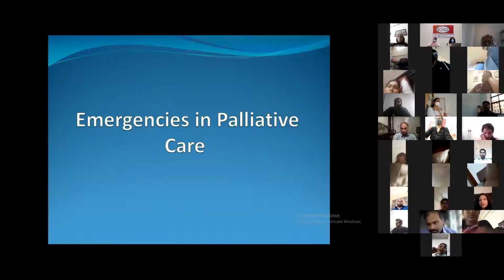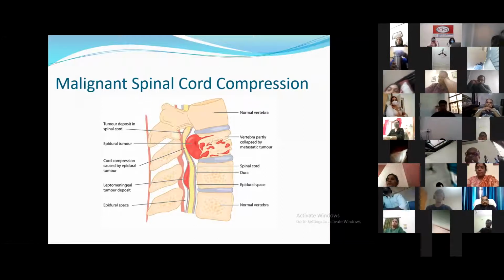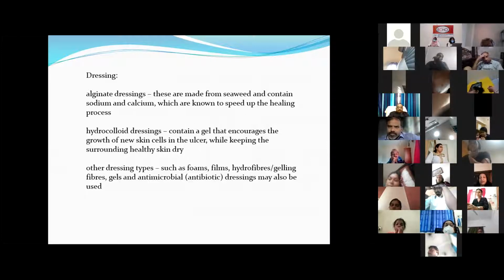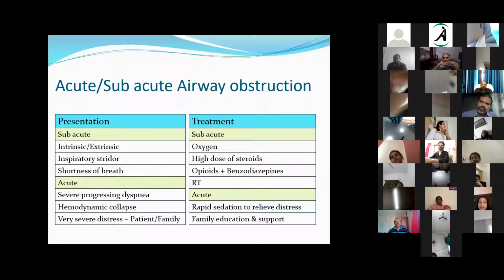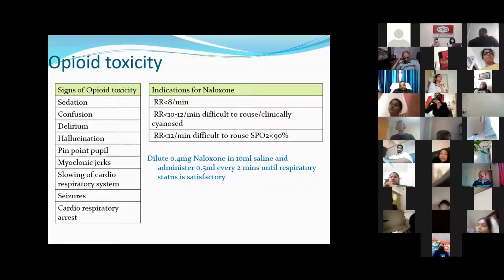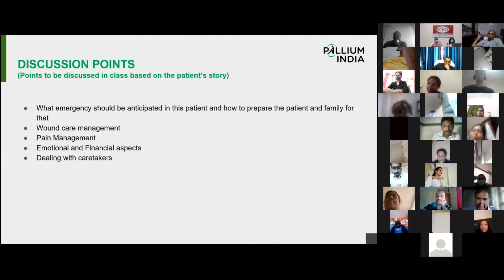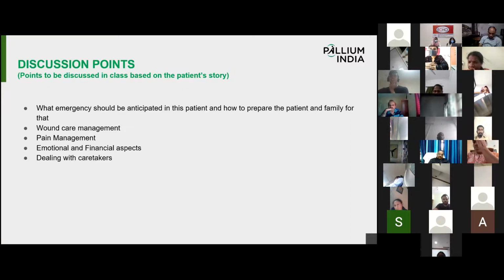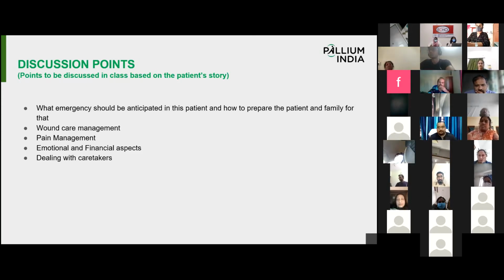TIPS-ECHO Season 82: FCPM 19 Session 16 ""Palliative care emergencies" / Dr. Avinash Tiwari